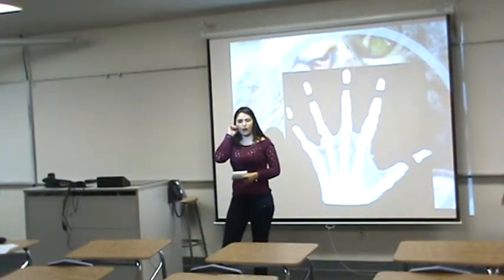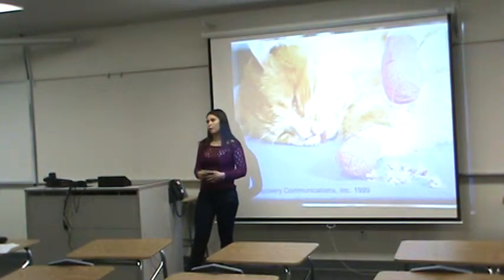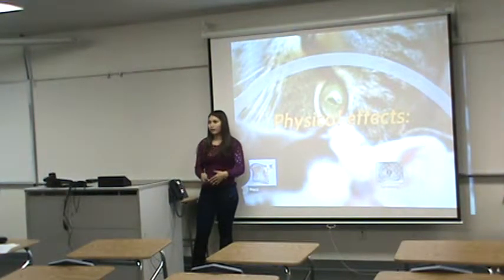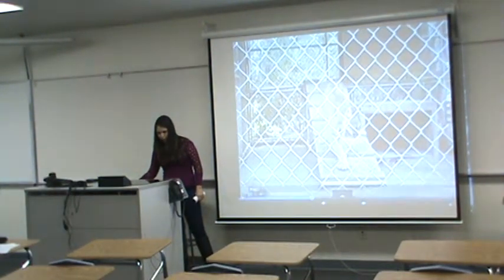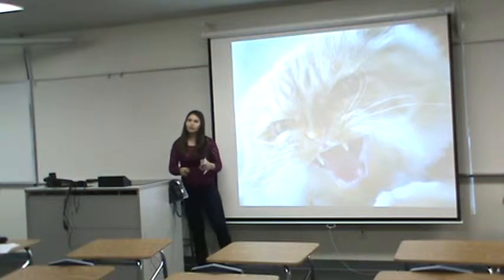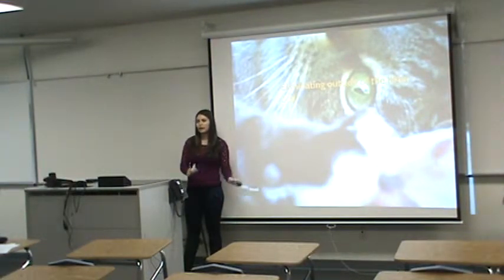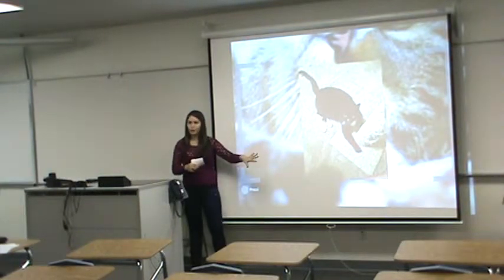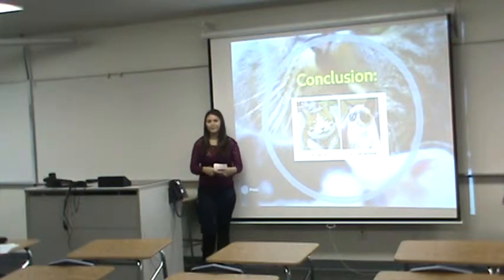Stephany Informative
Spring 2015